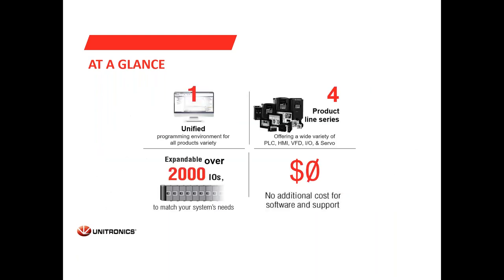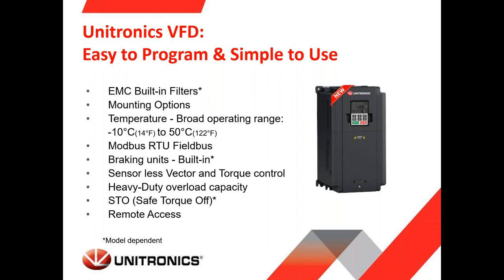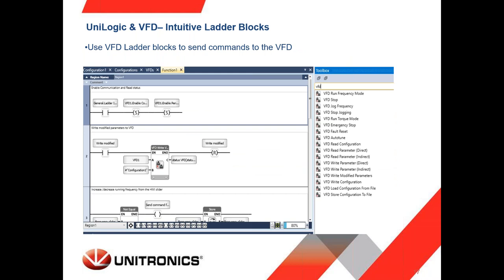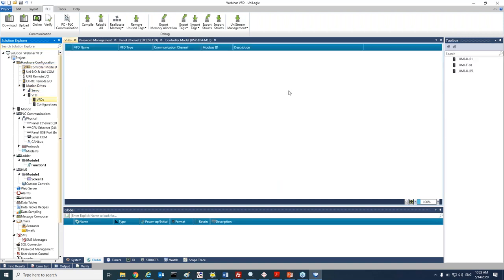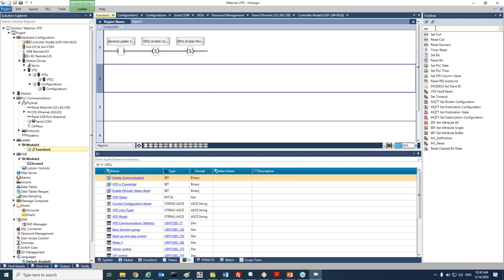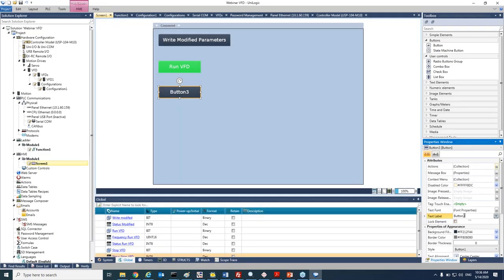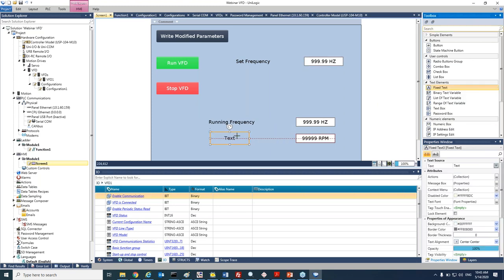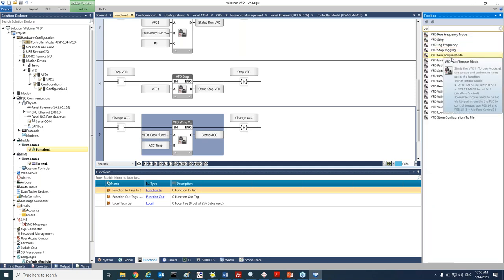Remotely Control Unitronics VFD Hardware – Tutorial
Unitronics VFD Hardware, lightning-fast setup, incredibly easy programming plus Scope Trace debugging— Learn how to do it all Remotely:

Moving your Control Forward – Variable Frequency Drives – VFD

Unitronics VFDs can be used as a stand-alone product, or as part of a complete All-in-One package with our PLC+HMI controllers: UniStream®, Vision™ and Samba™.
This simplifies workflow by enabling you to:
Obtain your VFDs, PLC + HMI controllers and related components, as well as technical support, from a single supplier.
• Operate your VFD directly from the controller’s HMI panel
• Use the same programming software as the PLC control and HMI application, to:
• Set-up and configure multiple VFDs in a snap
• Monitor and debug your VFD – either via UniLogic or Scope Trace
• Remotely Access your VFD via UniLogic
Variable Frequency Drives (VFDs)—also called inverters—optimize machine performance, save energy, and lower machine life cycle costs across a range of applications.
Unitronics VFDs offer options for both single and three phase VFDs from 0.4 kW and up to 110 kW.
VFD main features: built-in EMC Filters, Mounting options: Wall, Flange, Rail, Sensor-less Vector and Torque control, STO (Safe Torque Off), built-in Braking units, Remote Access, monitor & debug your VFD via Scope Trace.